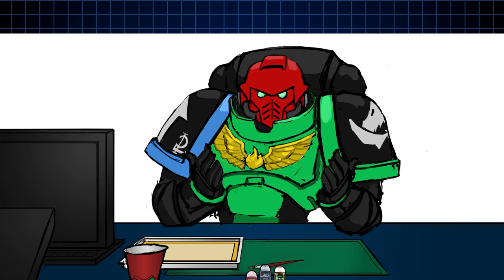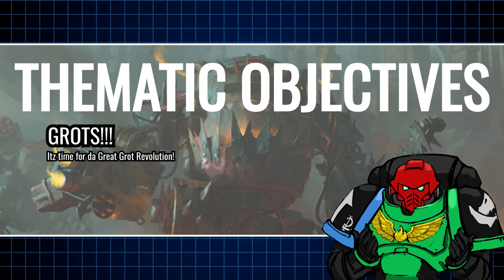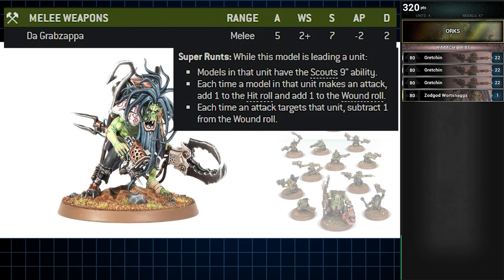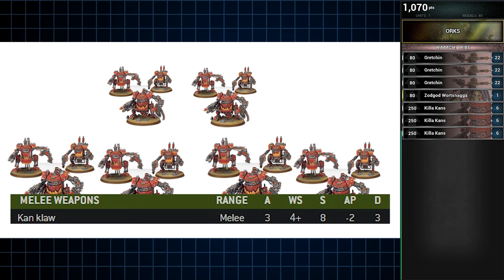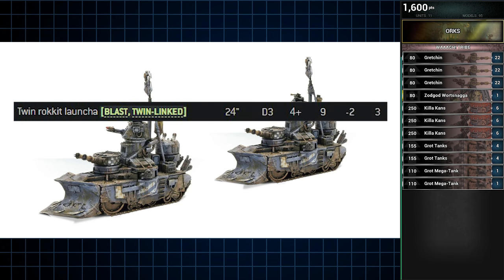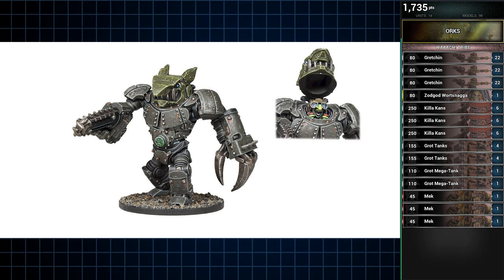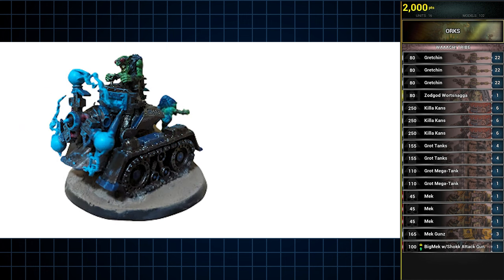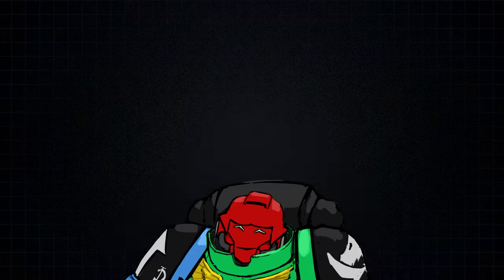Grot REVOLUTION! - Thematic List Build 10th Edition Warhammer 40k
In this Thematic List Build for 10th edition Warhammer 40,000 the focus is on the Orks. The focus and thematic objective is a bit different. This time not looking towards any particular Ork clan, instead focusing in on , the Gretchin or Grots.

This video follows the format of the previous Warhammer 40K list builds, starting with a rules critique, definition of thematic goals and to create a list which flexes the the range of Grot units, packed with so many rokkits it will completely DESTROY the the opposition. And like with the previous, there are a few opinion pieces peppered (or maybe salted?) throughout 😂

doesn't seems to not want the important part of the hotlink to work.🤦‍♂️ So plz copy/paste the link if you're intending to use it. Much thanks😘

0:00:00 - Intro
0:00:33- Mechanics Review
0:01:00 - Thematic Objectives
0:01:23 - List Build
0:07:29 - Review
0:08:06 - Outro and Supporting the Channel

Killer Is Dead: BG01
Parasite Eve - Mist
Ape Escape 2 - Freaky Monkey Five Boss
Fullmetal Alchemist Dream Carnival - Staff Roll
Fullmetal Alchemist Dream Carnival - Result